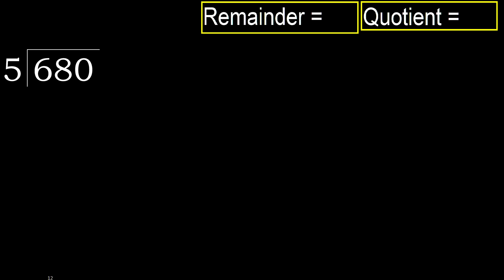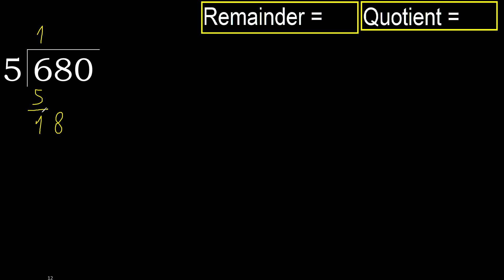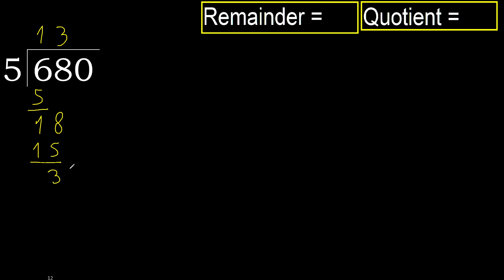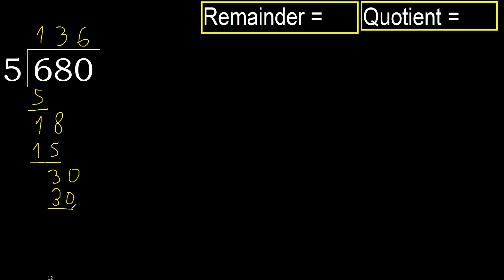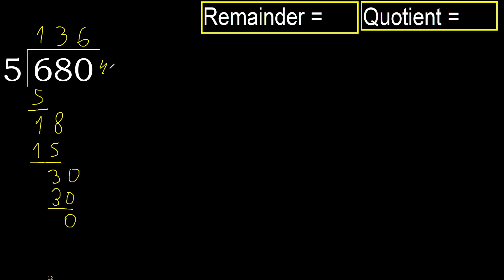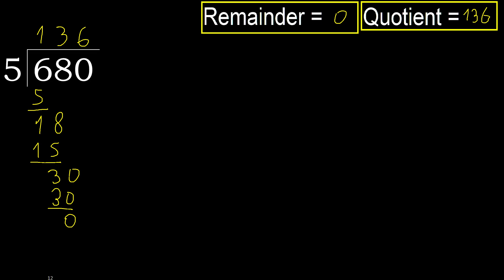Divide 680 by 5 , remainder . Division with 1 Digit Divisors . How to do